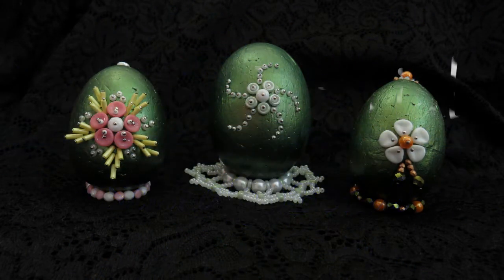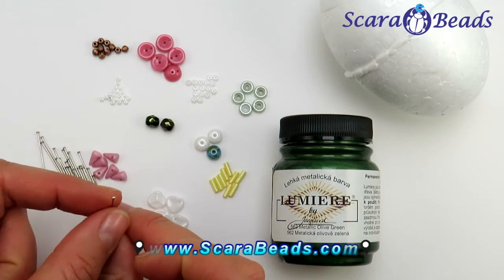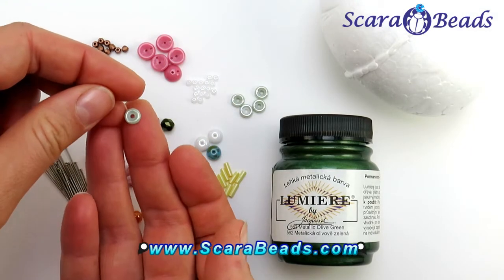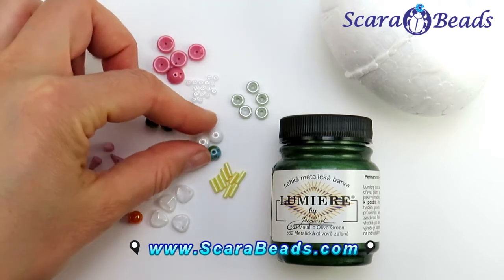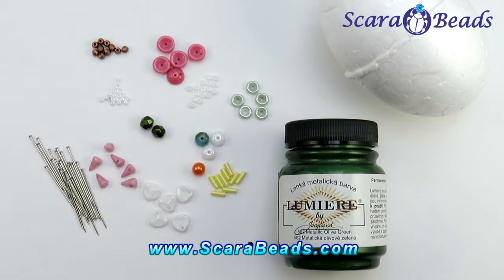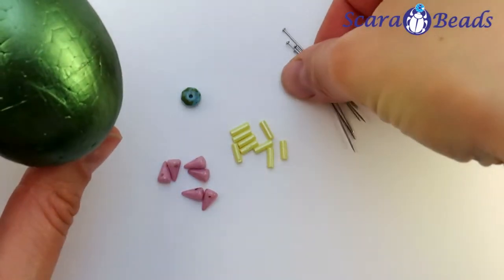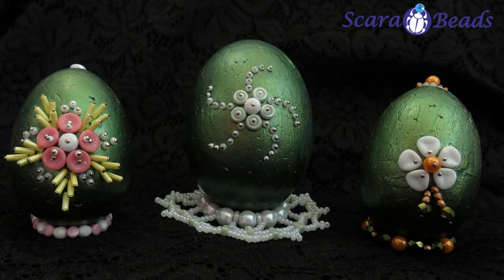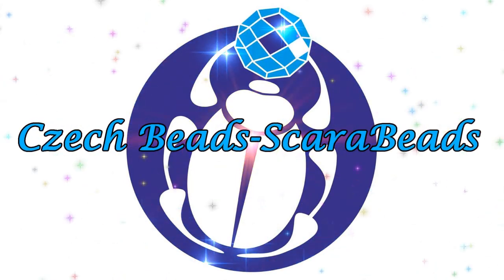Easter Ideas DIY: Easy Decorating Eggs with Beads Tutorial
In this DIY video tutorial we will produce a decorate Easter Eggs with beads. ↓↓↓ In the description below you will find a list of materials for this lesson. ↓↓↓

For this project we will need:
- styrofoam eggs
- paints (could be temper or other)
- brushes for painting the egg
- pins

Content:
- Let's do a flower from Spike Beads: 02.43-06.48
- We will do a pattern from Piggy beads: 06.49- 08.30
- The next flower we are going to do from Matubo wheel beads and rays from seed beads: 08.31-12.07
- And one more flower we will do from Rose Petal Beads.: 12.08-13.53
- Now I'm going to weave a stand for the egg: 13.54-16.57

How to easy, fast and spectacularly decorate Styrofoam eggs with beads on the pins! No glue, suitable for children and pleasant for adults. String bead on to head pins and stick it to the Styrofoam basis – egg, wreath or Christmas ball.

Author: ScaraBeads
Designer: Galina Cheremisina
Category: As Easy As 1-2-3

You will find a lot of interesting video tutorials and masterclasses to create unique bead products on our channel. Unusual solutions and amazing findings, communication and a good mood, all of this you will find on our youtube channel. Join us and welcome to the wonderful world created by our hands!

Do you like beads of extraordinary shape? SuperDuo, Arcos par Puca, Coco, 2-hole beads, Zoliduo, Dome and Mushroom beads. Are you mastering new beading techniques and creating interesting jewellery? Are you looking for new ideas?

Then ScaraBeads Club is for you! Join us! Watch our detailed tutorials, share photos of your projects.
❗And last but not least, take part in our competitions❗